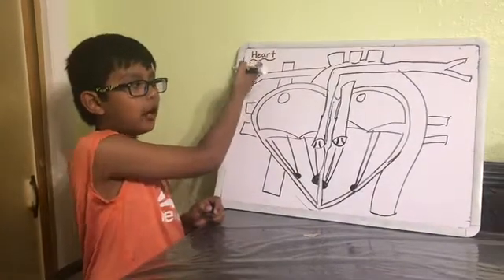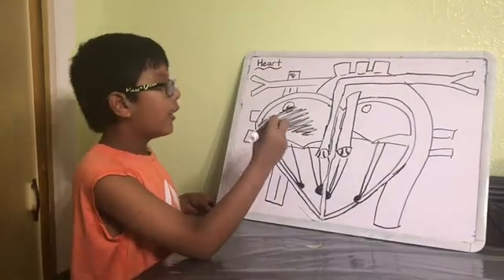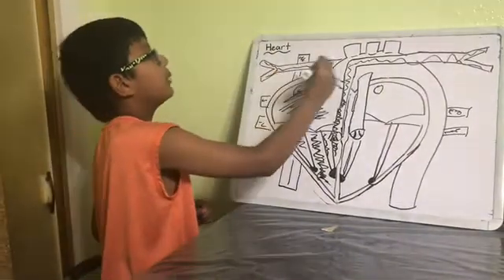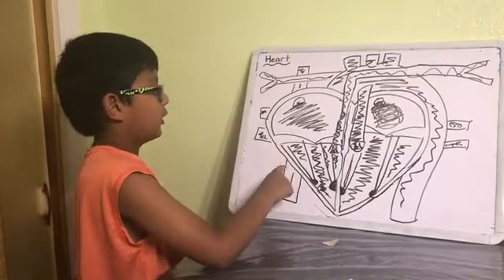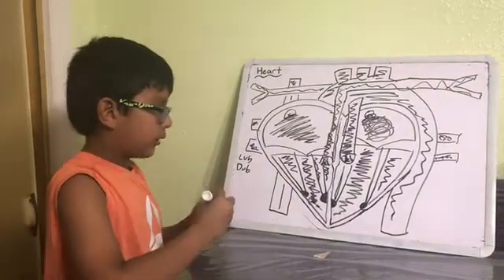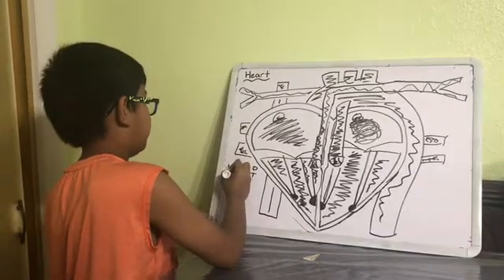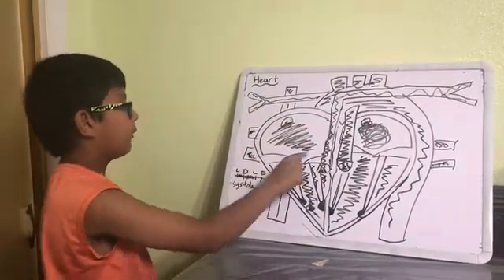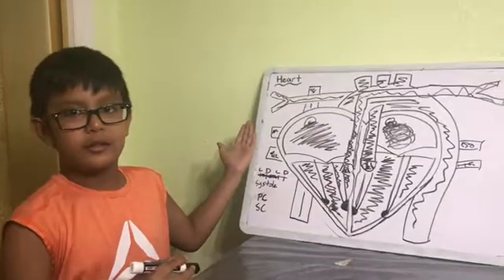8 year old's Simplifying Anatomy and Physiology of the Heart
8 year old's simple explanation of the Anatomy and Physiology of the Heart.